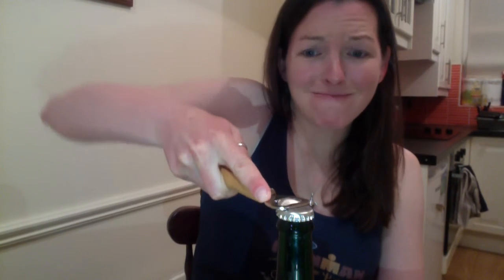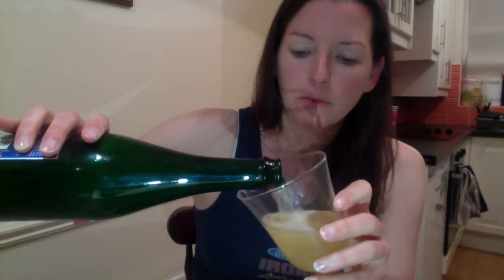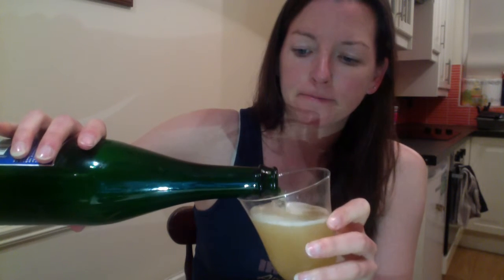5 Minutes of Finney - Craigies Dalliance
Finishing out this "lovely" Irish summer with another cider review of Craigies Dalliance 2013, a vintage sparkling cider.